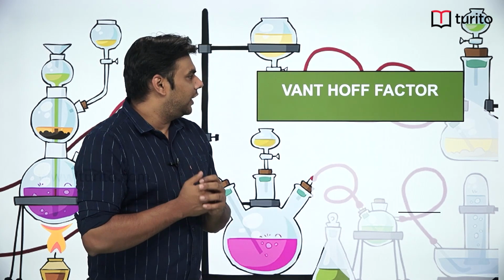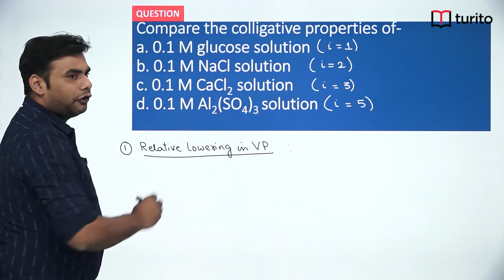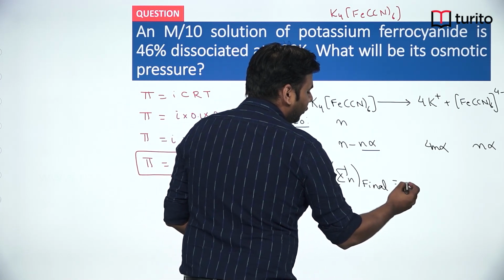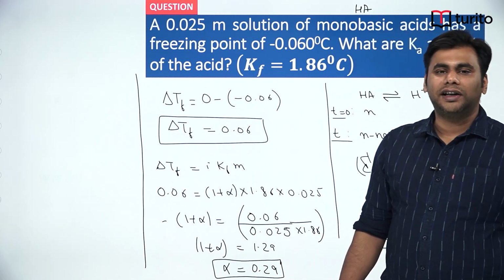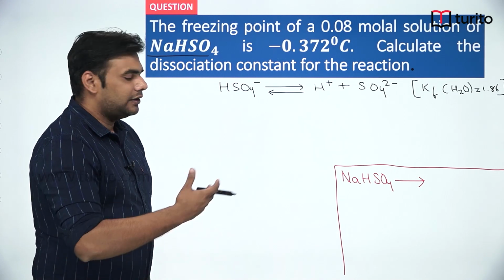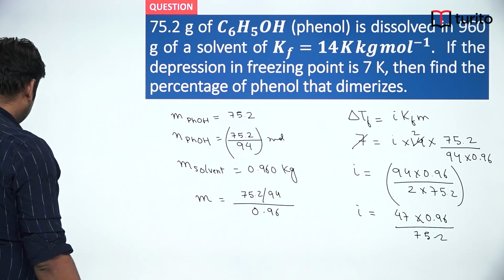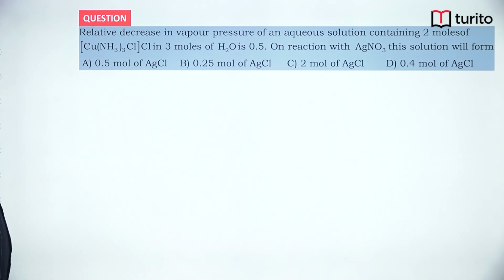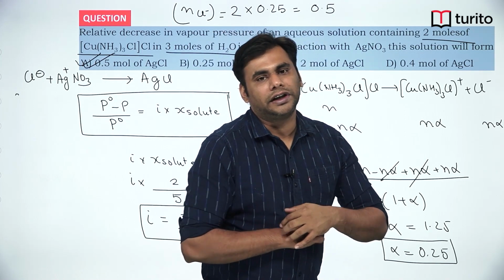12th Chemistry - IIT-JEE -Dilute Solutions - Van’t Hoff Factor: Application And Related Problems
The Van't Hoff factor, denoted by i, is a measure that describes the extent of dissociation or association of solute particles in a solution. It is named after Dutch chemist Jacobus Henricus van't Hoff. The factor is used in colligative property calculations, which are properties that depend on the concentration of solute particles in a solution.